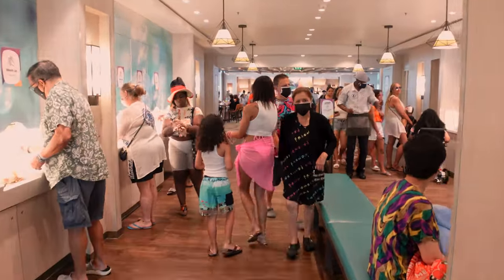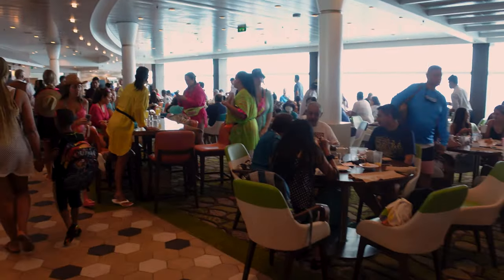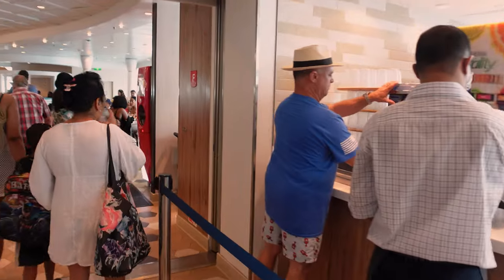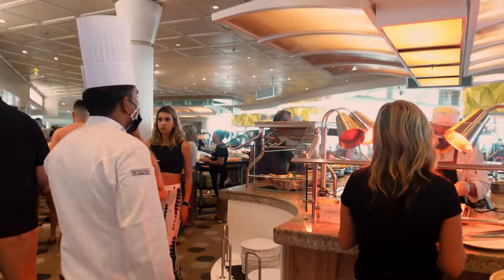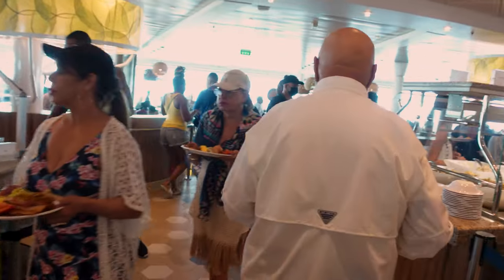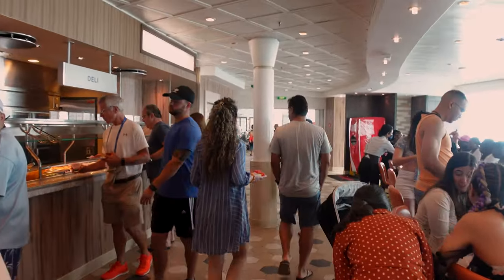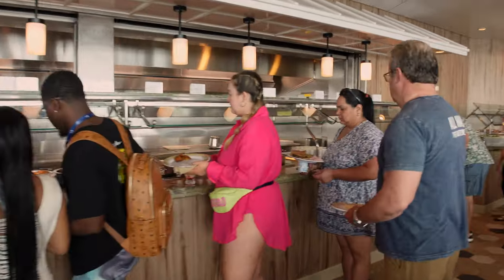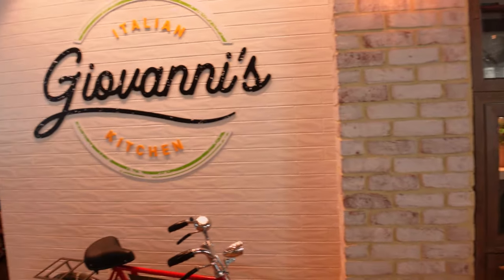Quick Tips: Navigate and Make the Most of the Windjammer! Royal Caribbean's Buffet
If you are going on a cruise ship, chances are, you are going to visit the buffet.  If you are coming on one of Royal Caribbean's ships, the buffet is called the Windjammer. To navigate around the Windjammer, you need to know a few tips and pointers to ensure you make the most of it!

This walk-through tour is on Royal Caribbean's Freedom of the Seas for breakfast.

1) 65W Travel Block
2) 10 Ft., 4 in 1 Universal Charing Cord
3) Push Pin Magnets
4) Beach Towel Clips
5) Travel Size Sunscreen (3oz. for planes)
6) SPF Long-Sleeve Tshirt Men's Women's